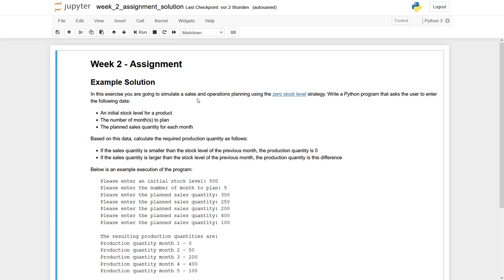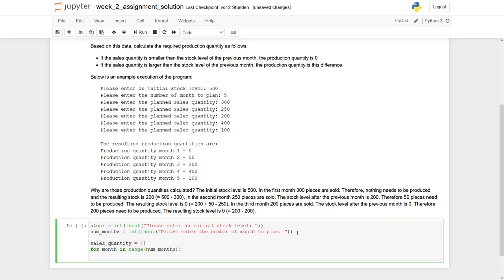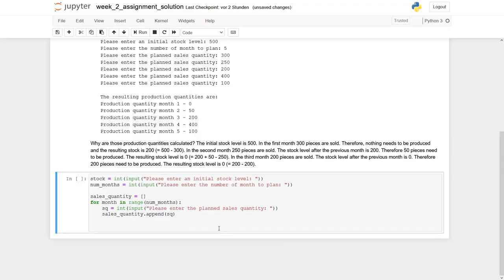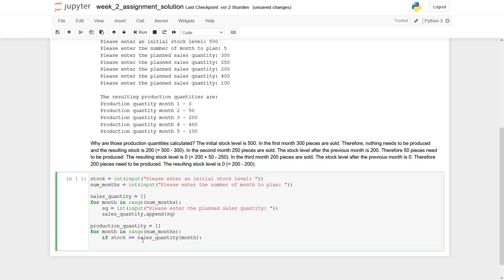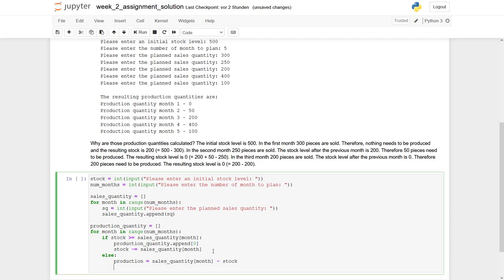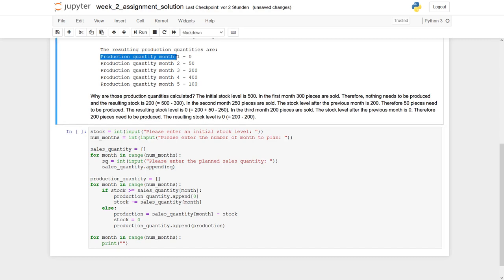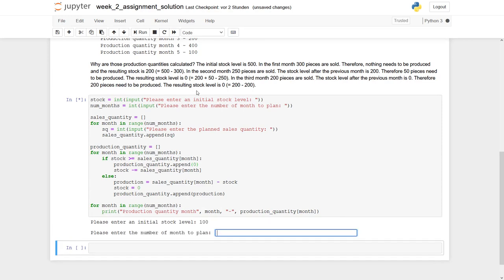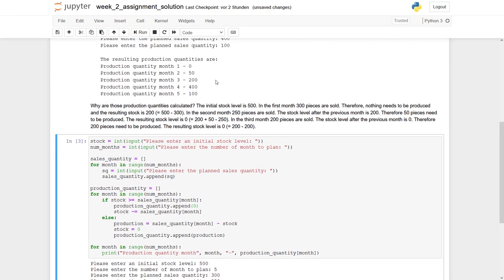Python for Beginners - Week 2 Assignment - Solution